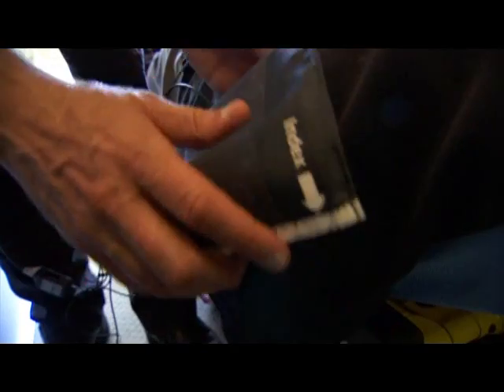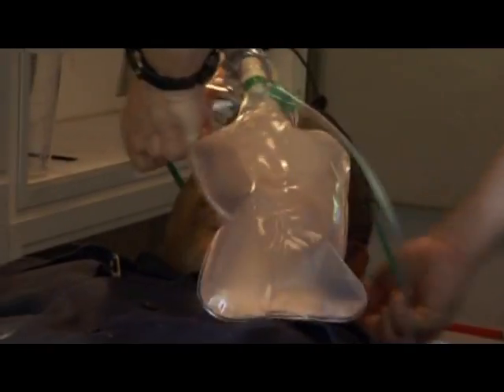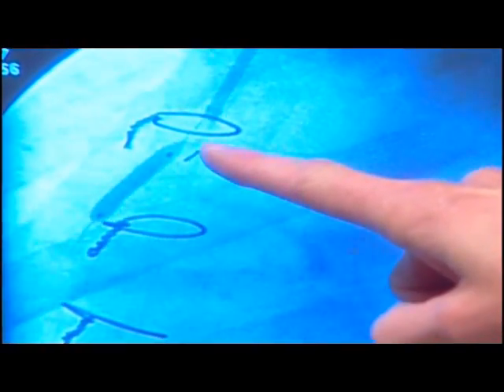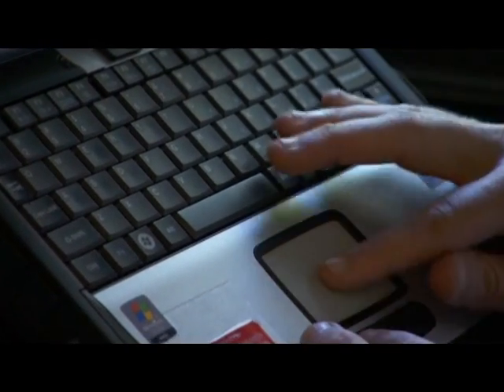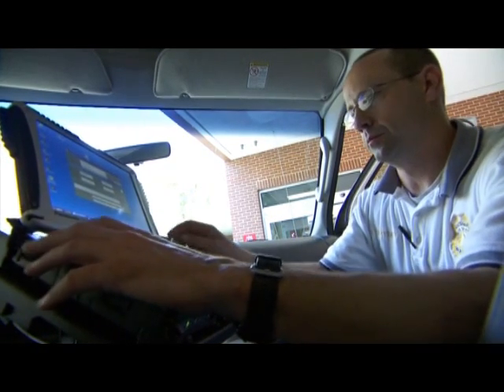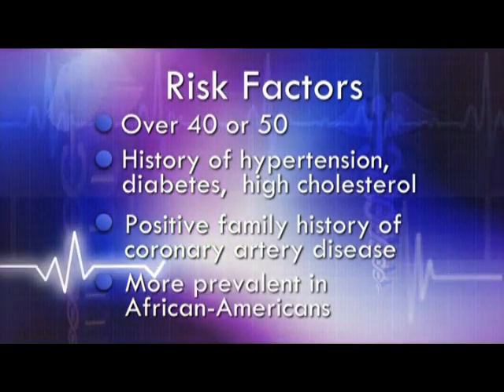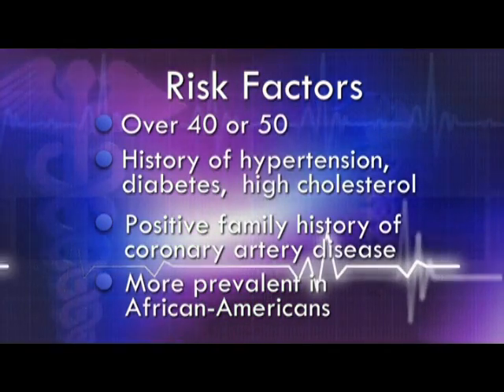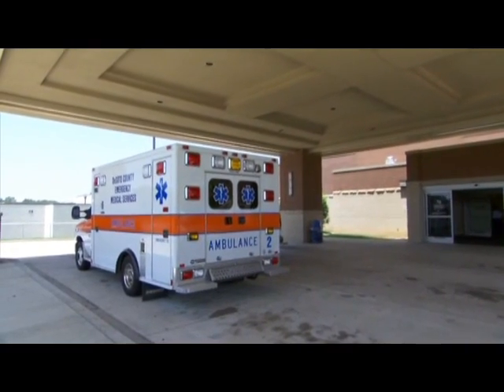Baptist Smart Medicine: Cover Story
Baptist Smart Medicine